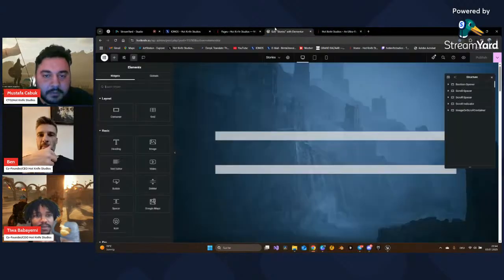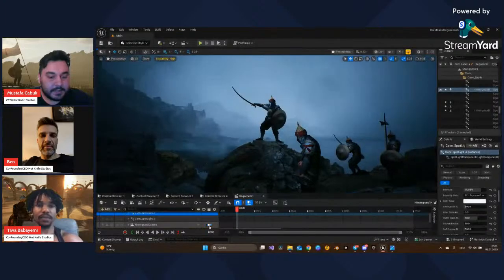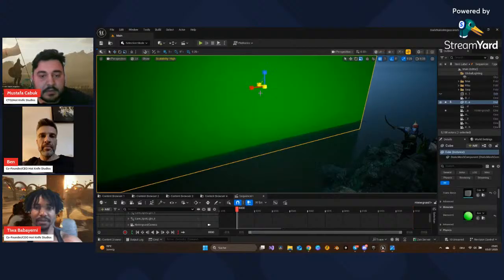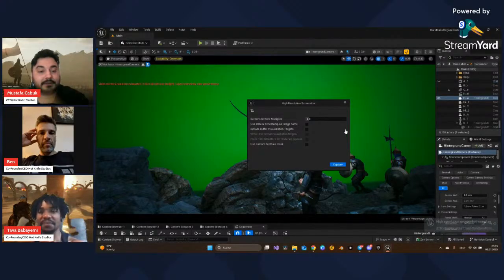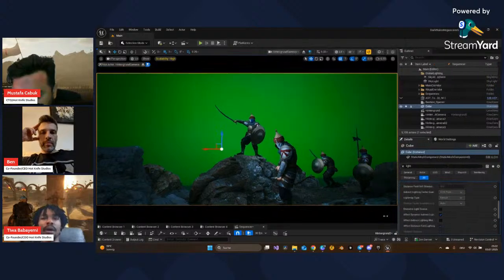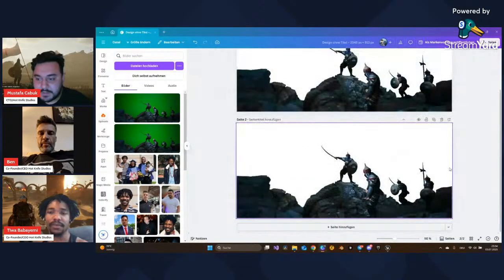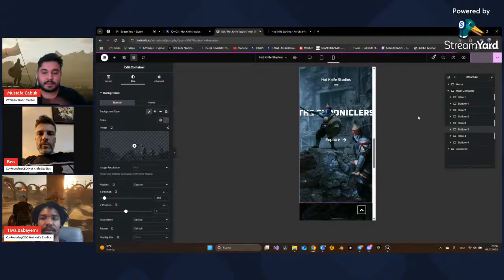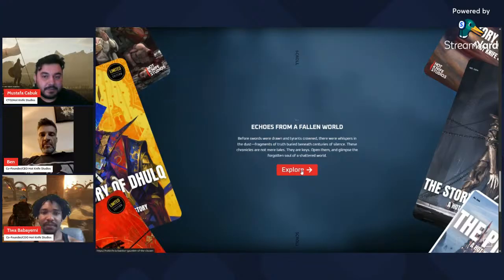Bastion DevMA Ep 54: Game Website Design - Unreal Engine 5.6 Visuals - HTML & JS Integration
DevMA Episode 54 takes you behind the scenes as we build and optimize the official Bastion website! We’re using Elementor for layout, Unreal Engine 5.6 for visuals, and custom HTML & JavaScript to enhance performance and interactivity—tune in!

Bastion Version 1 was released in 2024, and Version 2 will be released in Q2 2025.

Hop in our Discord to play, and say hello on our other socials: